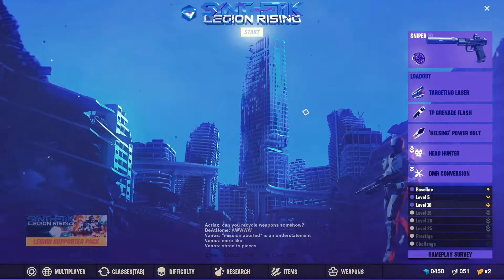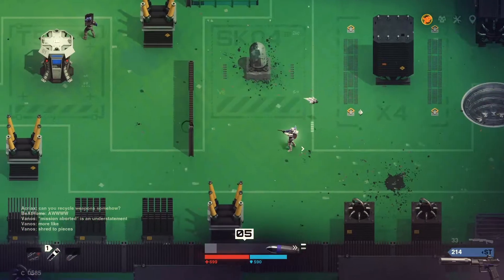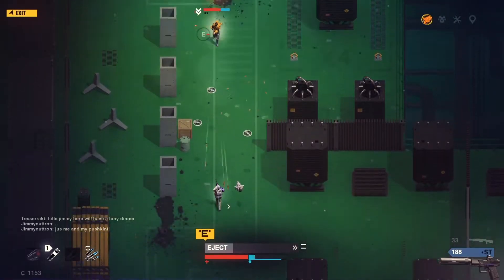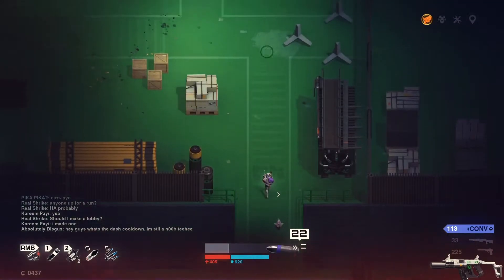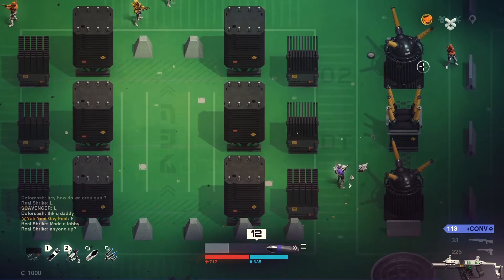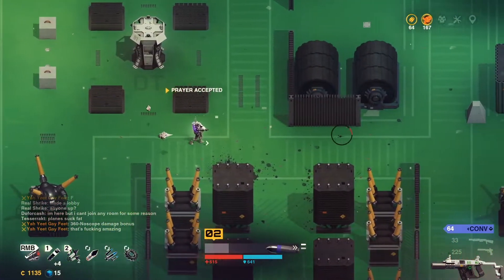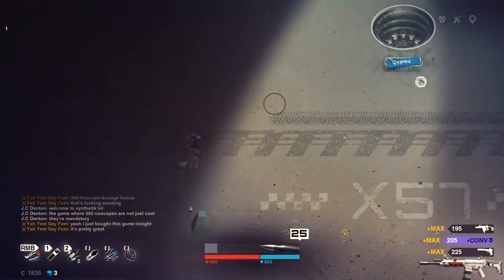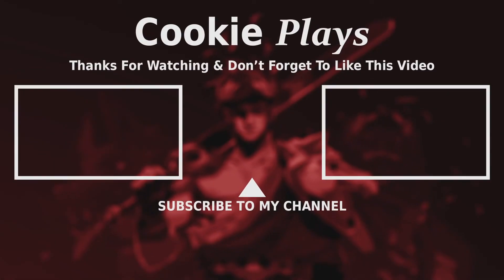Synthetik: Legion Rising Sniper Run | One Shot, One Kill | #3 | Let's Play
Hello & welcome. I'm back with more Synthetik: Legion Rising. Today we'll have a Sniper run, so the theme of this video is one shot, one kill.

SYNTHETIK is an unforgiving tactical shooter rogue-lite where freedom and experimentation is key. Fight in a world overrun by the Machine Legion and their Gods. Experience the next level in gun-play and dive into unparalleled build options and Android upgrades. Can you defeat the Heart of Armageddon?